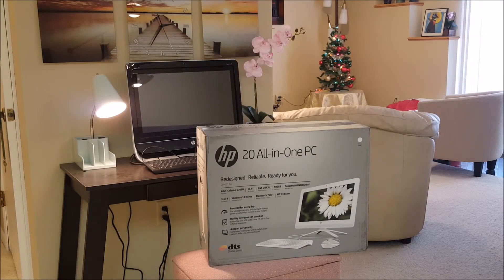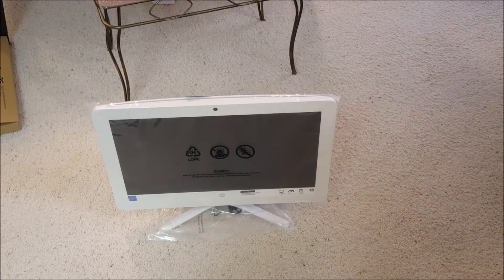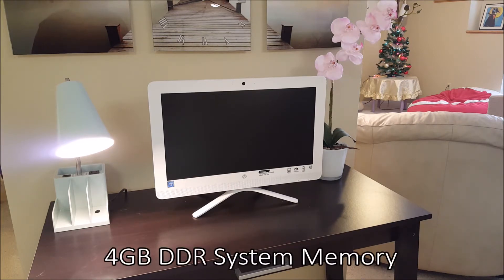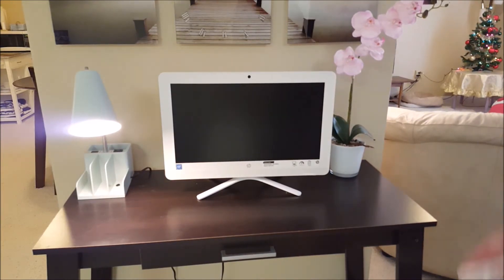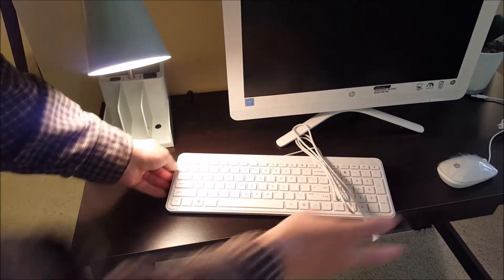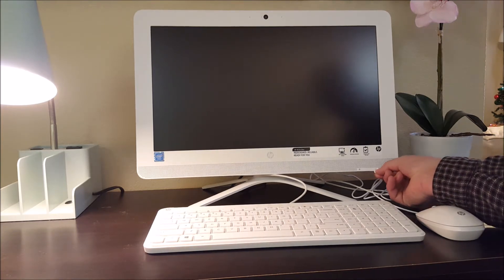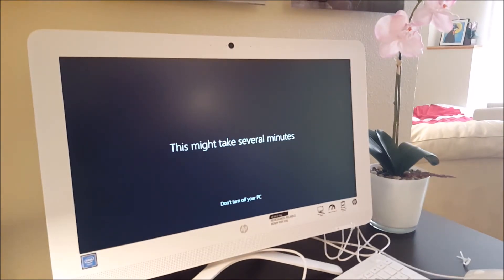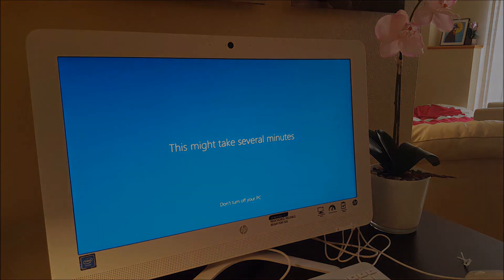HP Pavilion All In One 20 C013W J3060 Computer Setup (& Unboxing)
An unboxing and set up of the HP 20 All in One Computer.  Model Specifics are :HP 20-c023w ALL-IN-ONE 19.5" Desktop PC J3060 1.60GHz 4GB RAM 500GB HDD